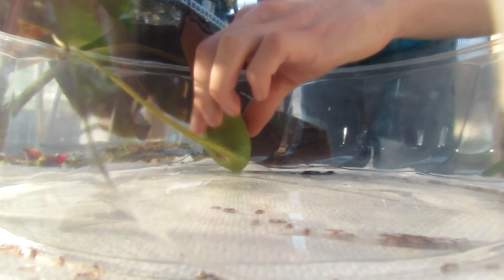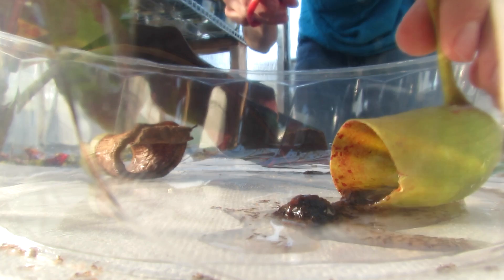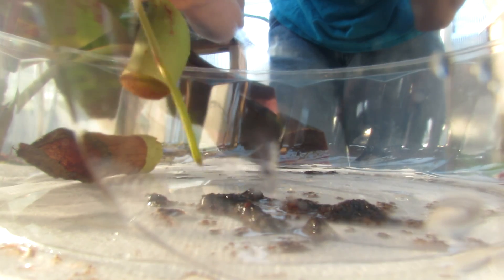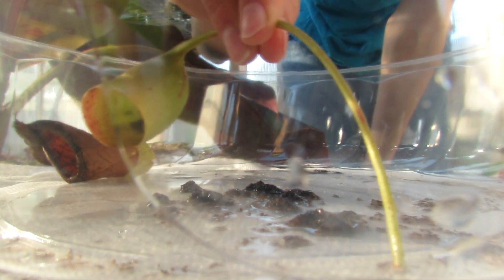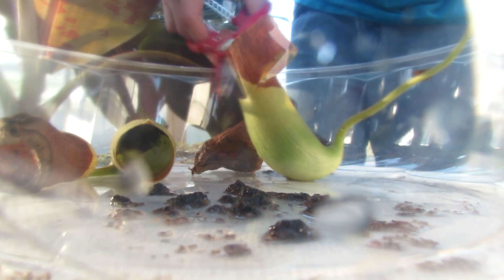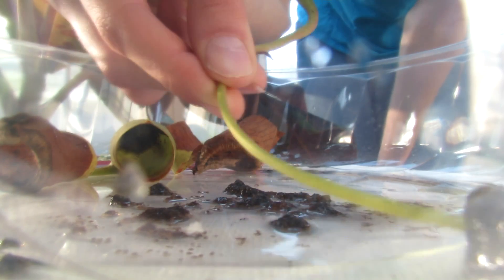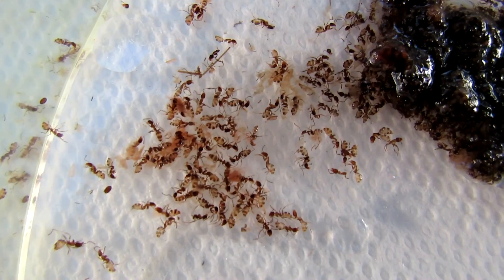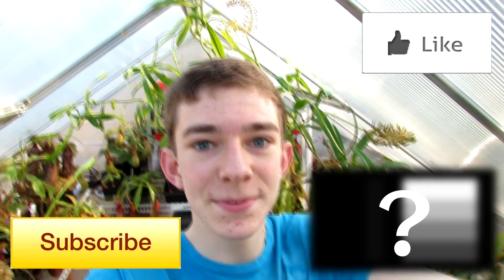DISSECTING A CARNIVOROUS PLANT! — Cutting Open a Nepenthes Stomach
Look inside the stomach of a carnivorous tropical pitcher plant! In this video, I dissect a Nepenthes tropical pitcher plant to reveal the digested contents of its stomach. Enjoy!

I see lots of people dissect Sarracenia... Here's a video of me dissecting TWO Nepenthes pitchers! The contents are very different — look and see! The first pitcher is a nicely digested collection of ants... The SECOND pitcher is what's really interesting! These pitchers are both from my Nepenthes ventricosa x truncata tropical carnivorous pitcher plant. They are old pitchers from the summer that I left on the plants to finish digesting their prey. They sure must have gotten many nutrients from the delicious contents!

If you want to get started growing Nepenthes, check out some of my other videos to see my Harbor Freight Greenhouse full of Nepenthes! ^_^